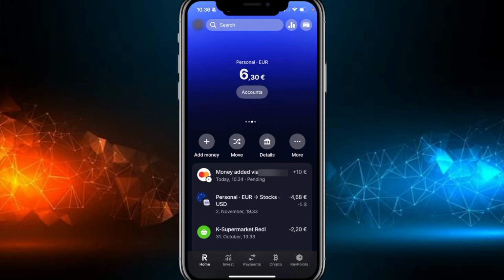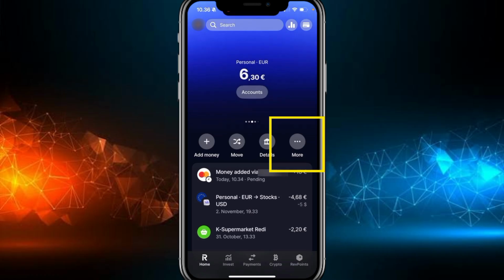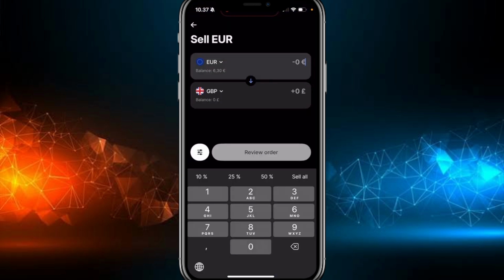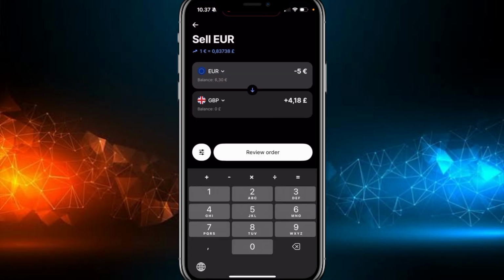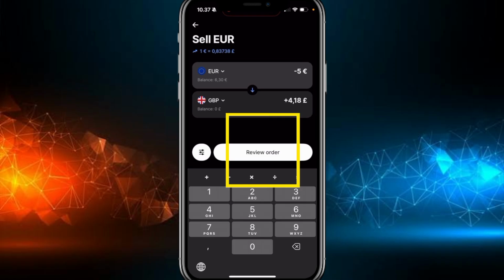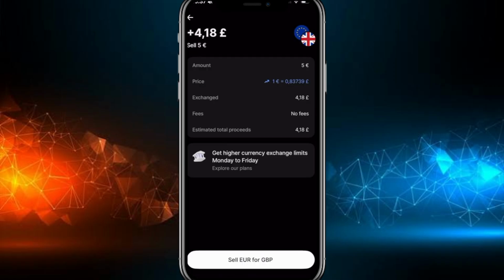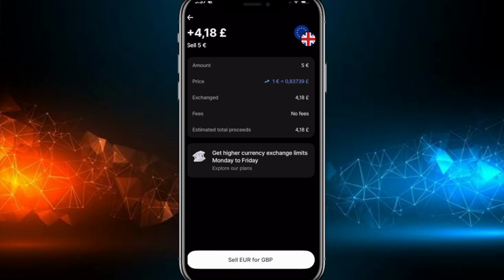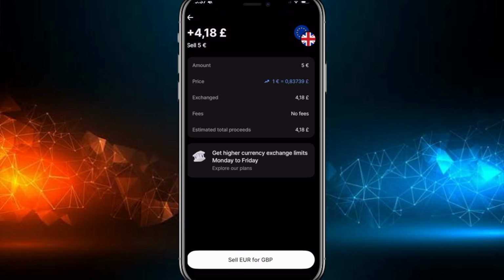HOW TO EXCHANGE CURRENCY ON REVOLUT (EASILY!!!)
In this comprehensive video, we will guide you step-by-step on how to exchange currency on Revolut. Whether you're planning to travel abroad or simply wanting to manage your finances more effectively, mastering the currency exchange feature on this popular platform is essential for any user.

By watching this tutorial, you will learn how to easily navigate the Revolut app for currency exchanges, understand the fees involved, and maximize the benefits of the service. Watch till the end to enhance your financial transaction skills!